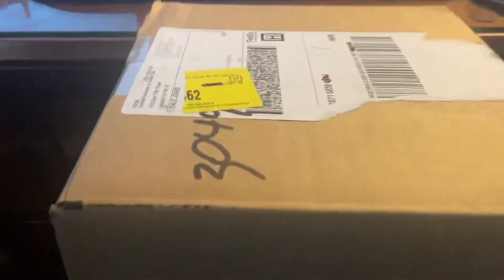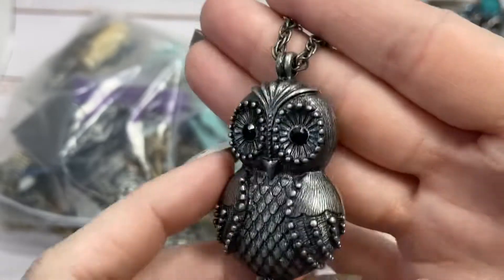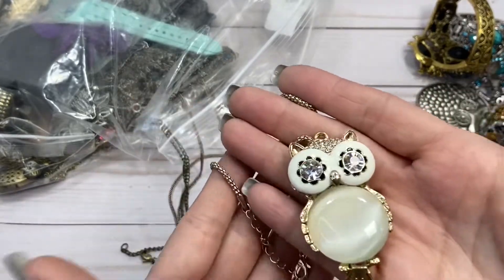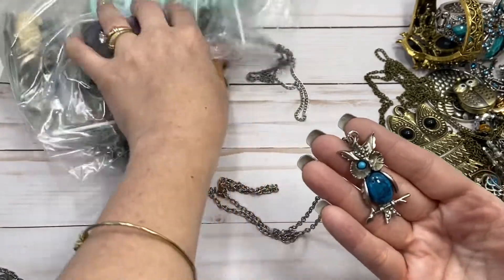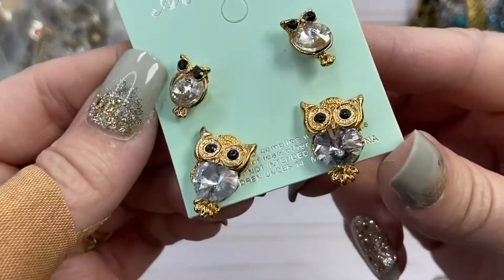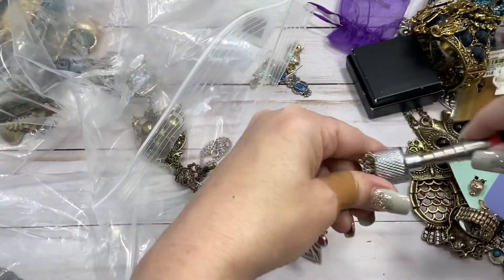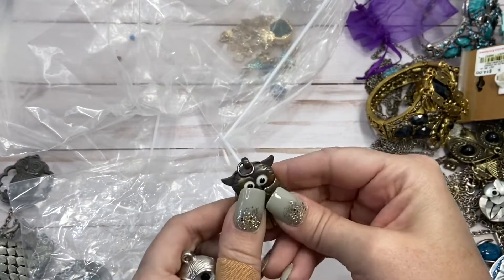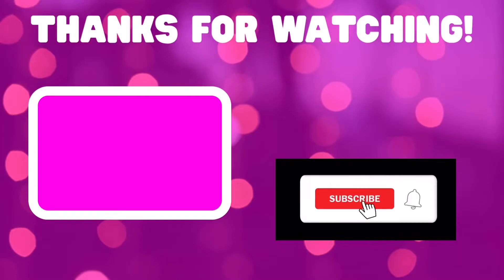WHOOOO wants to see some owl jewelry?! Goodwill Jewelry Unboxing and Sale!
Please check pinned comment for the items that have already sold!

In this video, I unbox a lot of Owl jewelry that I bid on and won from shopgoodwill.com. If you see something you're interested in purchasing before I list it on Ebay, Poshmark, Mercari or Facebook Marketplace, please email me at !

FAN MAIL
Dale Jones

SHIPPING
Rollo Thermal Label Printer
6X9 Padded Envelope Mailer

PHOTOGRAPHY
Bright White Light Bulbs
24" Photography tent

JEWELRY
Acid Testing kit for Gold and Silver